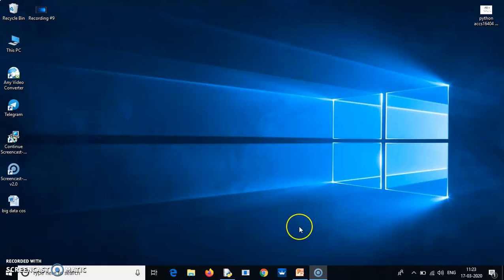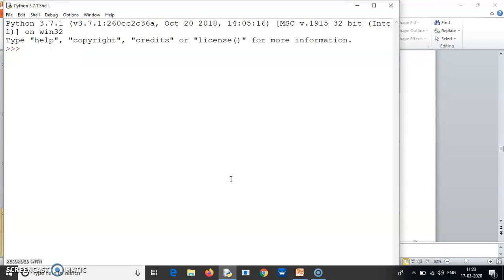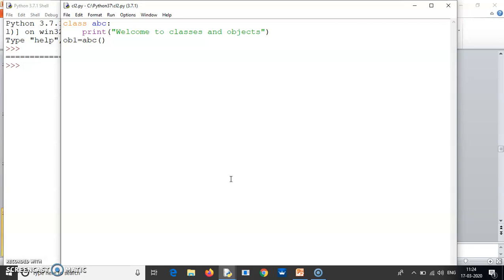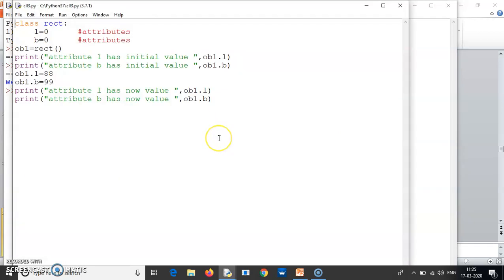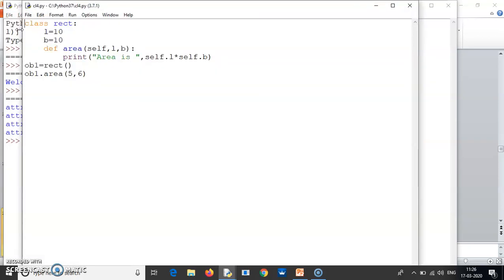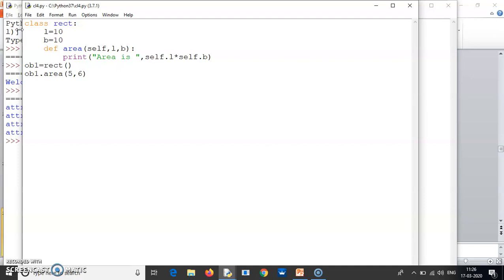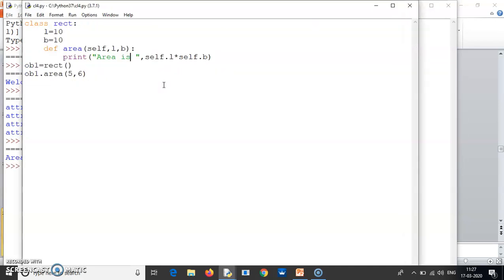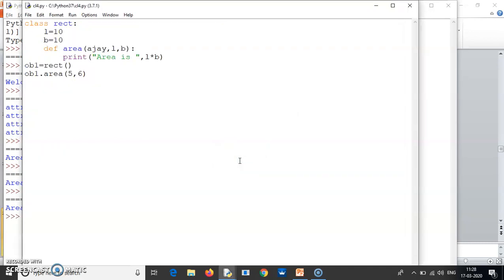Classes and objects in python 1